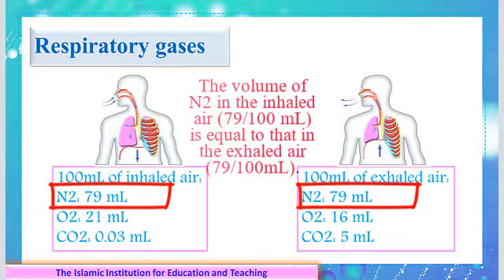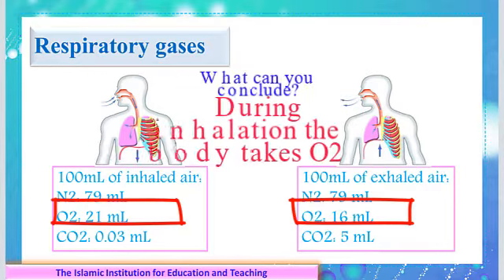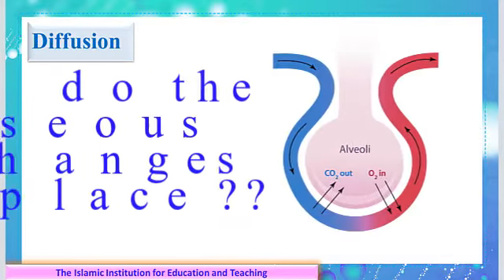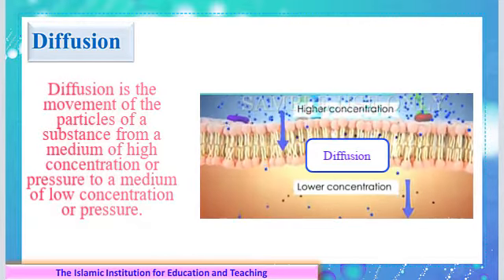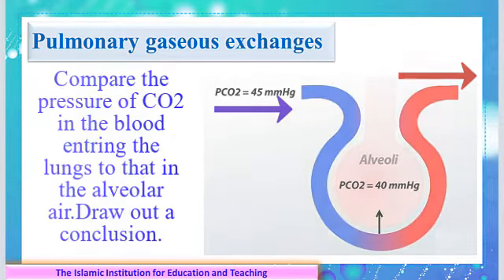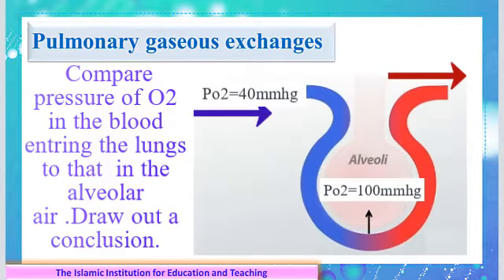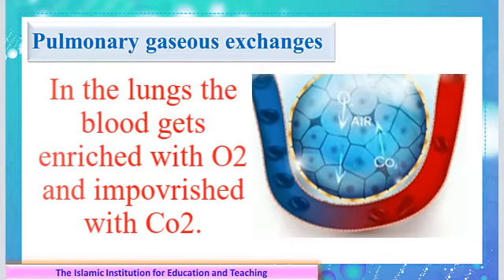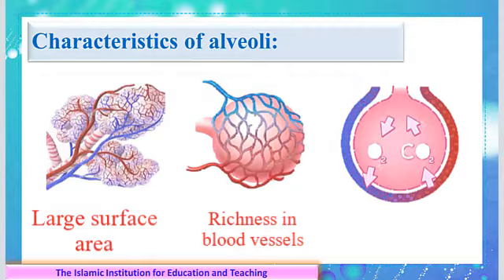gr9 bio en respiration act31 20 21